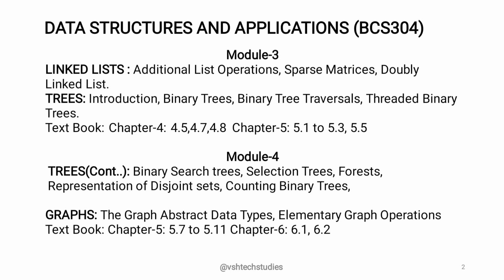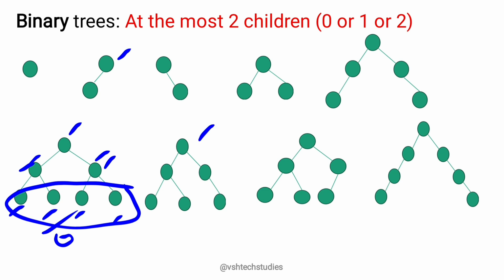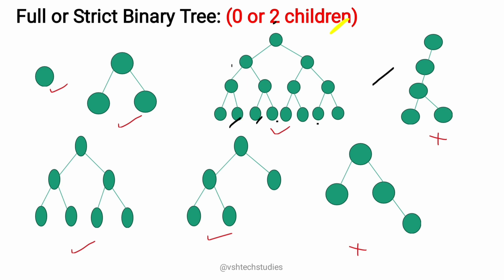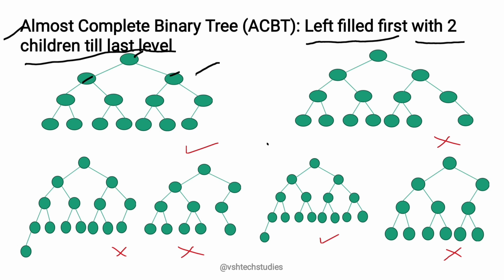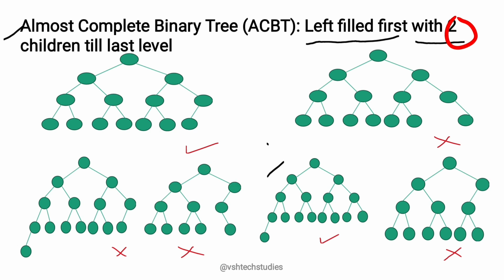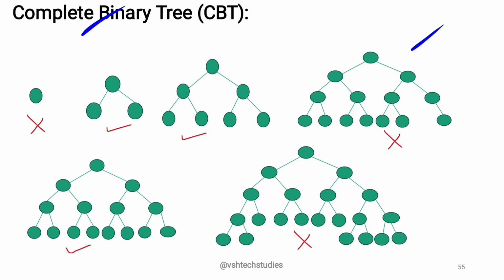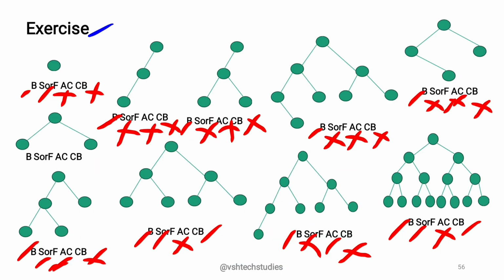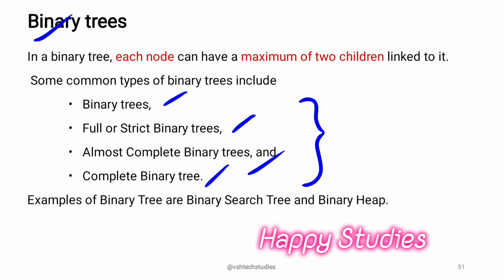Binary trees & its types | Datastructure | BCS304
Binary trees & its types | Datastructure | BCS304 | bcs304 vtu @vshtechstudies

In this video:
1. Binary trees definition
2. Types of Binary trees
3. Examples of Binary trees
4. Exercise on Binary trees
are explained.